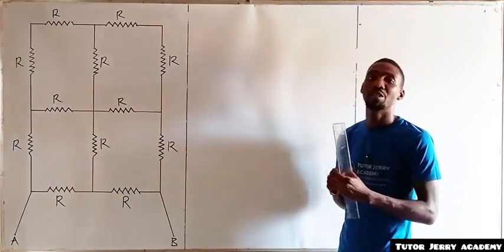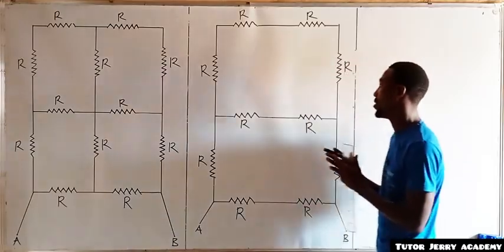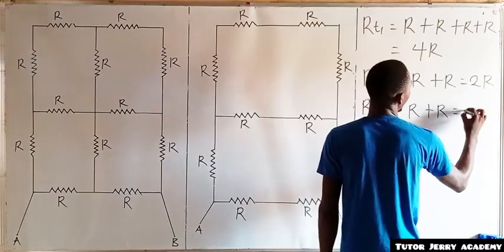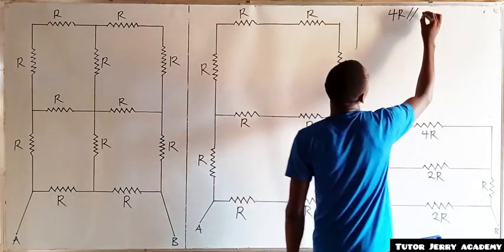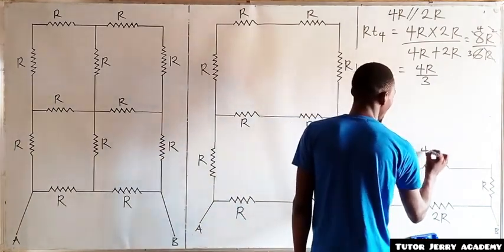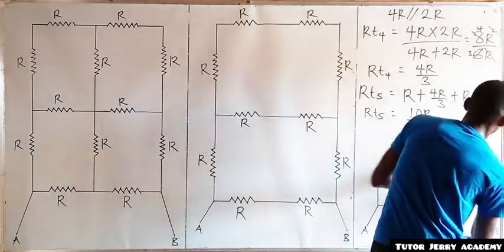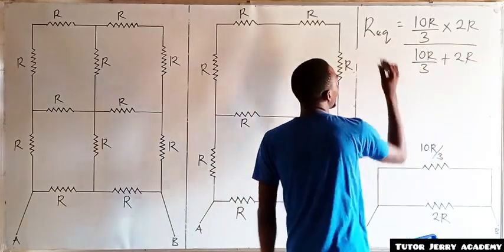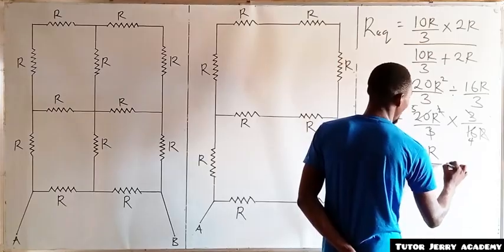FE Circuit Review - Learn How to Solve Equivalent Resistance of a Complex Network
Can you find the equivalent resistance of a complex resistor network?

In this FE Circuit Review, we'll break down a challenging electrical circuit and show you how to systematically simplify series and parallel resistor combinations to determine the equivalent resistance.

This problem-solving approach is especially useful for students preparing for the FE Electrical and Computer Engineering exam and anyone studying Circuit Analysis, Electric Circuits, and Network Theory.

✔ How to Find Equivalent Resistance
✔ Analyze Complex Resistor Networks
✔ Series & Parallel Resistors
✔ Circuit Simplification Techniques
✔ Identify Series and Parallel Connections
✔ Step-by-Step Circuit Analysis
✔ FE Exam Problem-Solving Strategy

Engineering Students

Physics Students

Anyone Preparing for Engineering Exams

This tutorial is part of our Circuit Review Series, covering essential topics such as Ohm's Law, Kirchhoff's Laws, Mesh Analysis, Nodal Analysis, Superposition Theorem, Thevenin's Theorem, Norton's Theorem, and Equivalent Resistance.